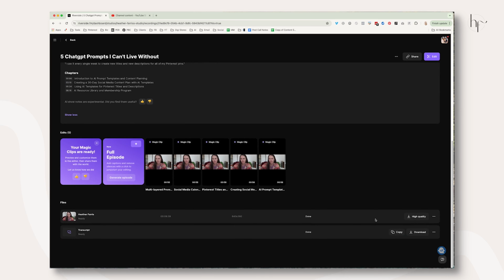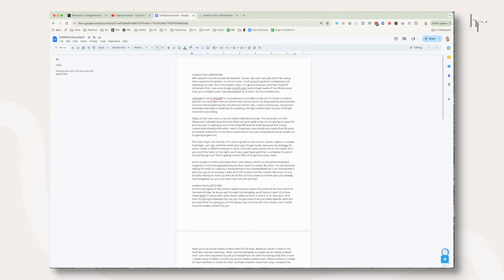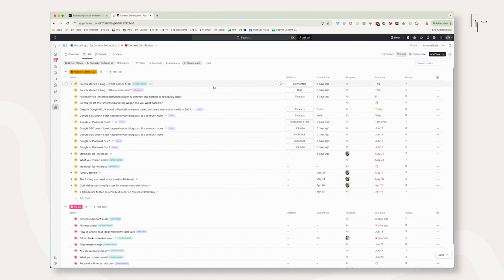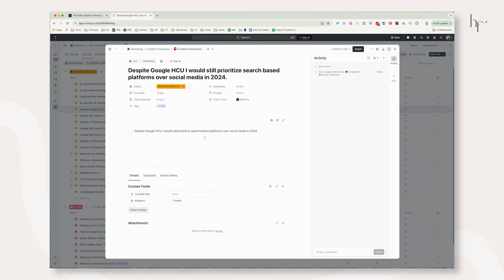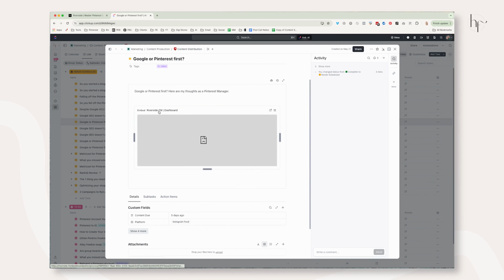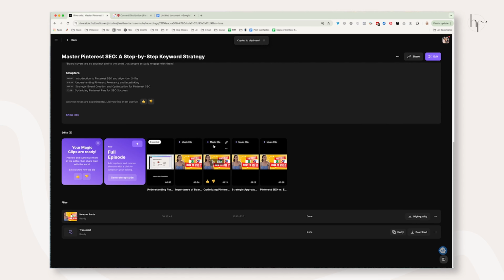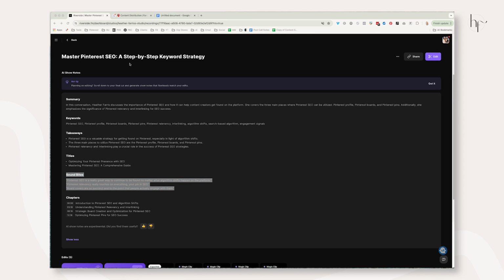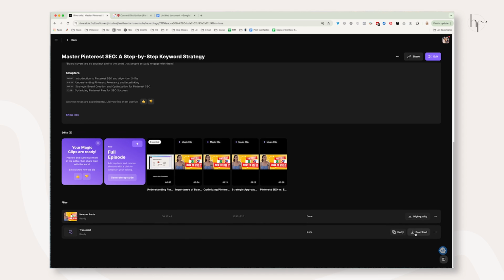Turning 1 Piece of Content into MANY Using My New Favorite Content Tool | Repurpose With Me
I don't know about you but the marketing aspect of content creation is one of the most difficult parts of me. Even though I could go and ask my team to help me I do have a tendency to want to do it all myself. Given that I needed a tool to help me. I found one and I'm so happy to bring it to you today and show you my exact workflow using this tool.